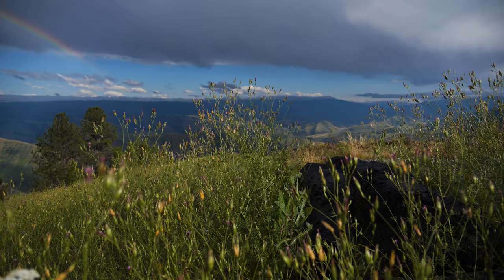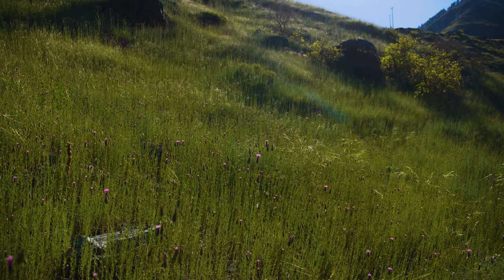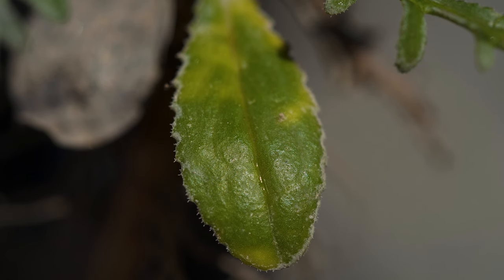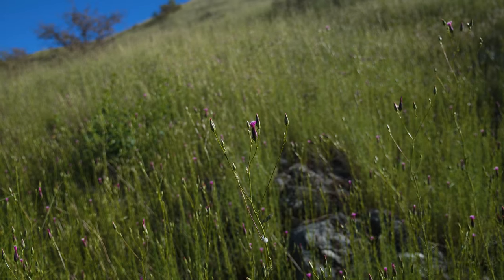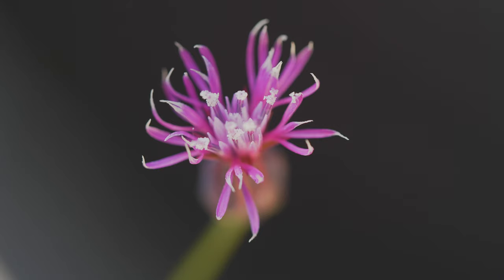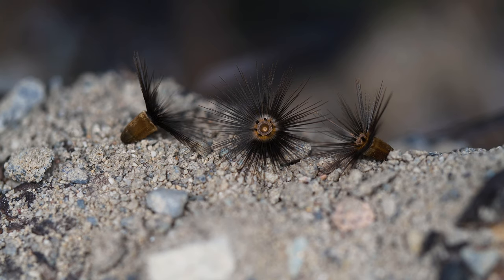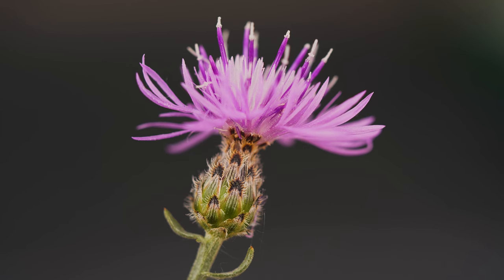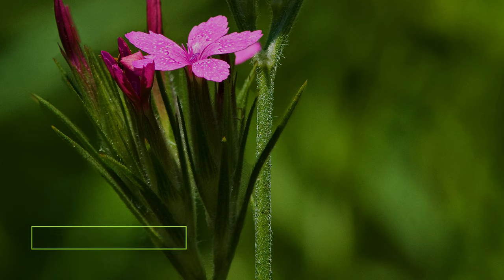Common Crupina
Short video describing the history, distribution and impact of common crupina in North America, and detailed footage and descriptions for accurately identifying this species in the field.